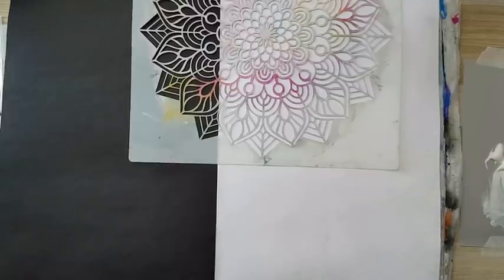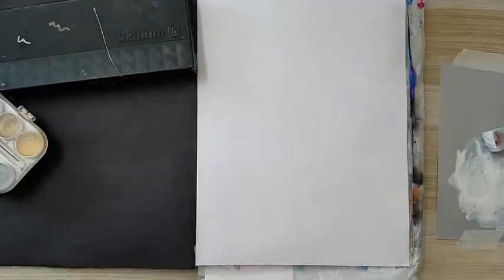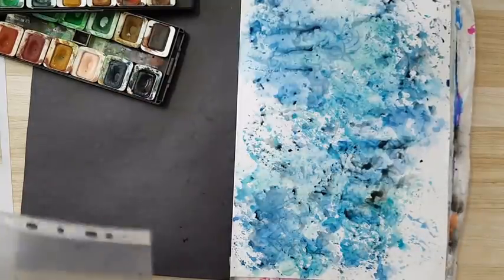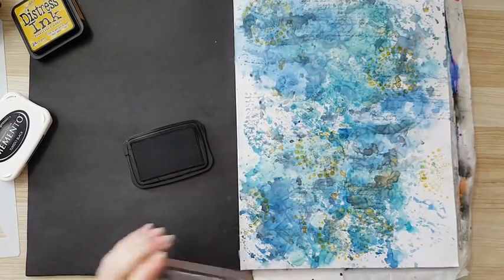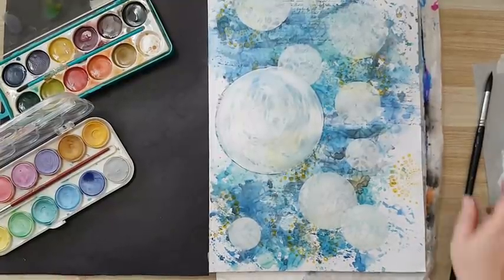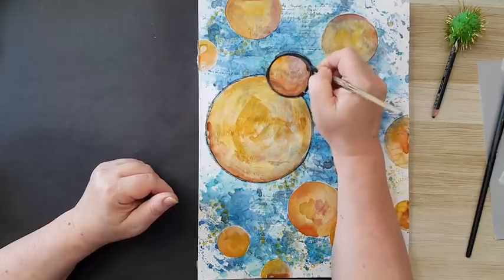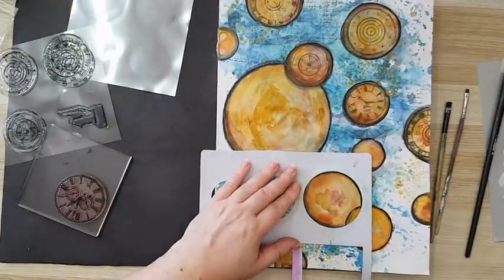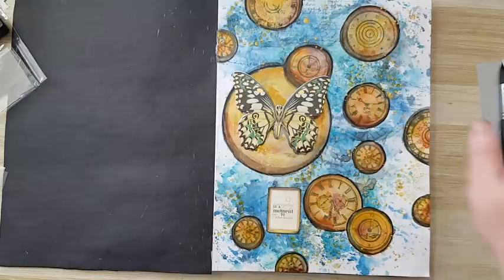Art Journal Page - Playing With Watercolors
Playing with watercolors and stamping to create an interesting layered background.